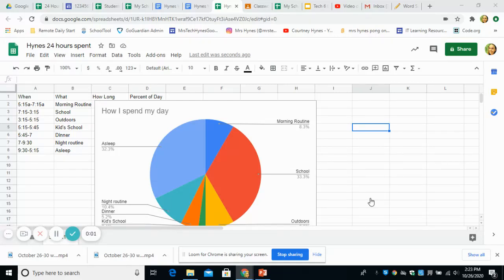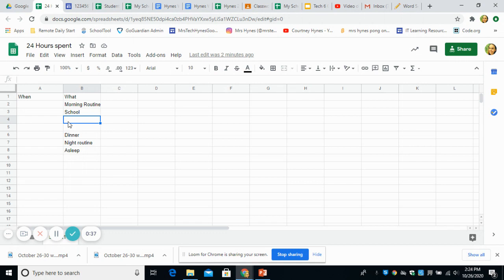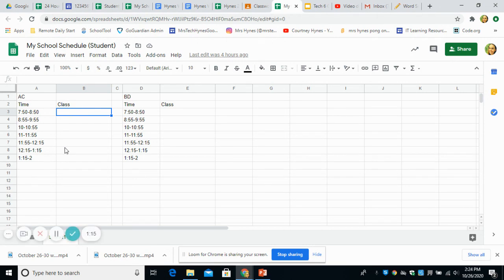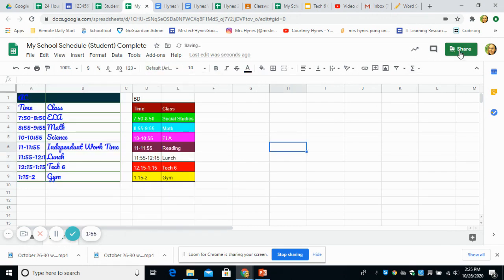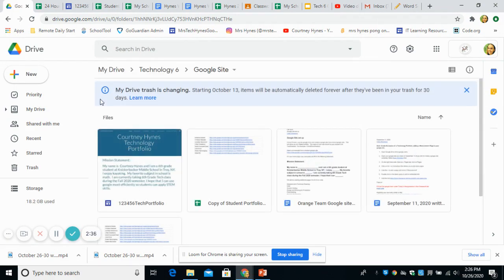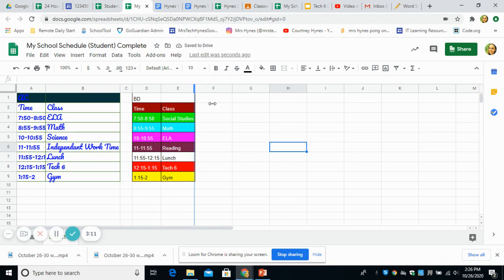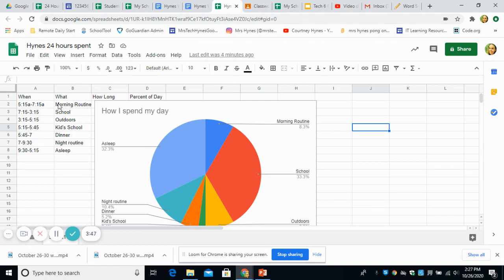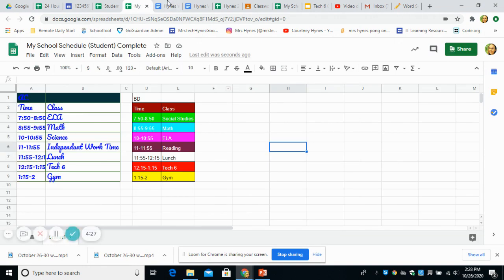Oct 27 (Tuesday) am announcement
update home page with school schedule